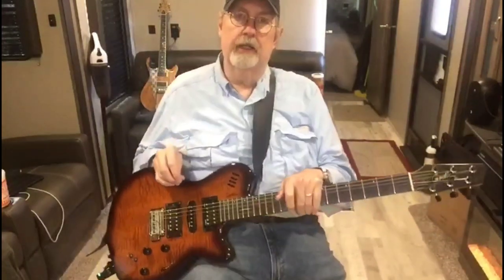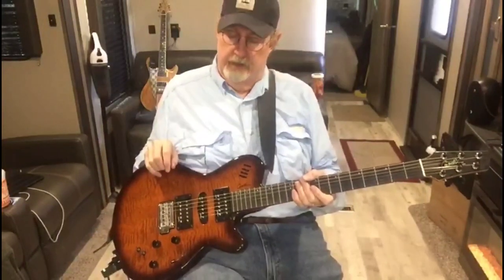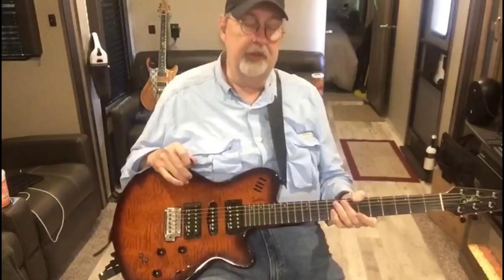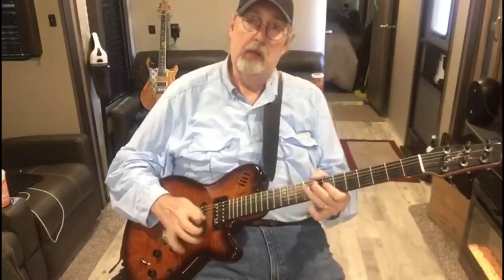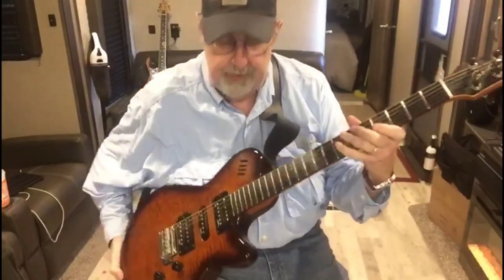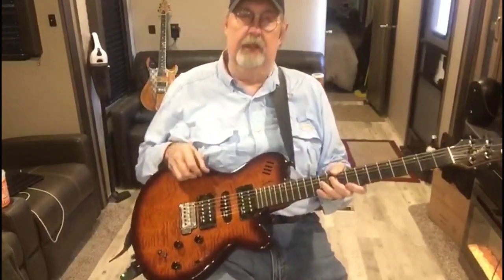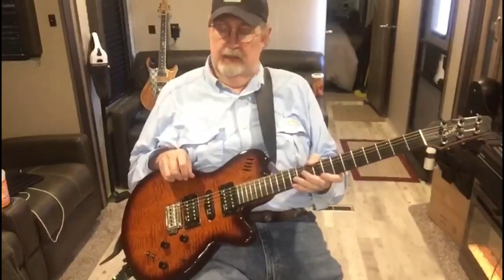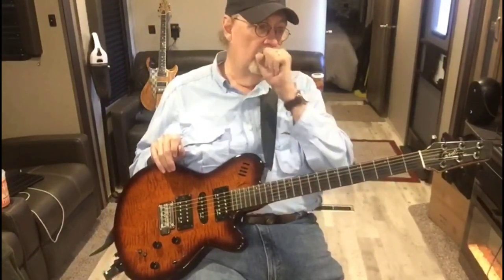Godin XTSA Review and Playthrough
This is a review of a very unique guitar that is actually 3 guitars in one. We hope you enjoy watching and listening and in the interest of economy of time a lot of valuable information was left out. We look forward to answering your questions 😊!